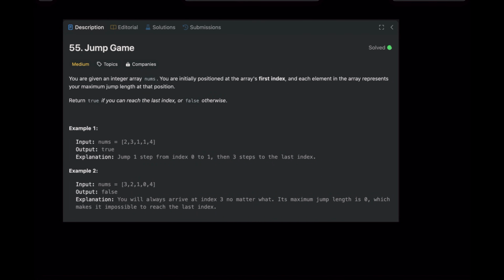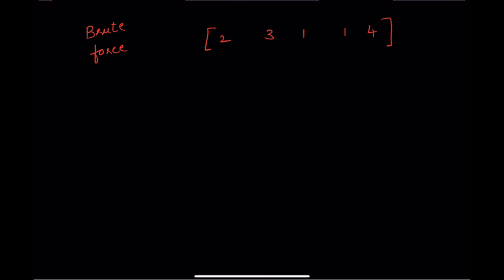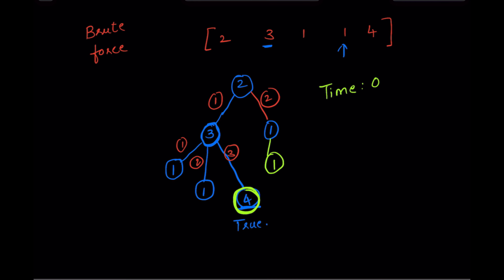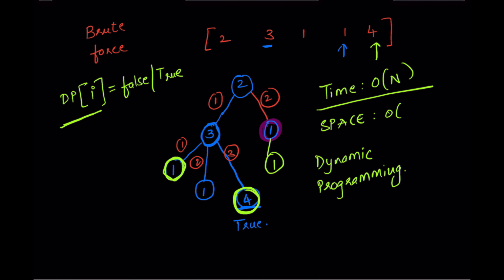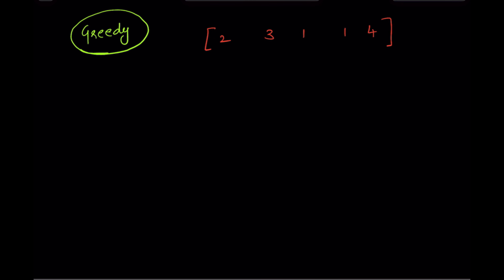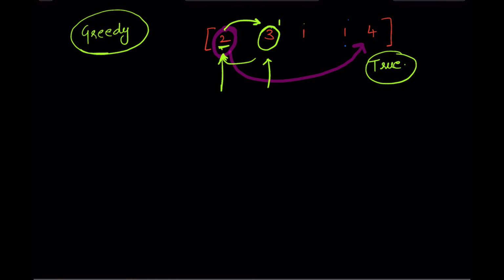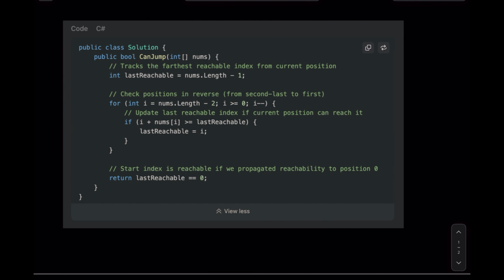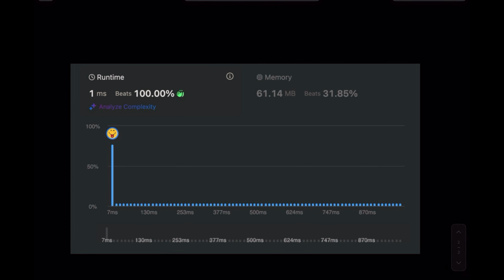LeetCode 55: Jump Game | C# Solution | Dynamic Programming & Greedy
In this problem, you need to determine if you can reach the last index of an array where each element represents your maximum jump length at that position.

**Space Complexity: O(1)** using the greedy approach

## ⏰ Timestamps
00:00 - Understanding problem statement
01:04 - Brute Force approach
02:17 - Improving with Dynamic programming
03:29 - Optimal solution - greedy algorithm
05:48 - Big O Notation explained
06:16 - C# solution walk-through
06:52 - Solution analysis - runtime + memory

## 🔑 Key Concepts
- Greedy algorithms
- Dynamic Programming
- Array traversal
- Optimization techniques
- Problem reduction strategies

## 💡 Learning Points
- How to convert a DP solution to a more efficient greedy approach
- Reasoning backwards from the goal position
- Effective use of C# features for array manipulation
- Pattern recognition for jump-based problems
- Optimization through careful problem analysis

## 📚 Related Problems
1. LeetCode 45: Jump Game II
2. LeetCode 1306: Jump Game III
3. LeetCode 1345: Jump Game IV
4. LeetCode 1871: Jump Game VII

## 👥 Target Audience
Intermediate programmers preparing for coding interviews, C# developers looking to improve their algorithm skills, and anyone interested in efficient array traversal techniques.

## 📋 Prerequisites
- Basic understanding of C# syntax
- Familiarity with arrays and loops
- Fundamental knowledge of algorithm complexity

## 💭 Additional Tips
- Focus on explaining why greedy approach works better than DP for this problem
- Demonstrate how to visualize the problem with examples
- Show the step-by-step transformation from the naive approach to the optimal solution

Share your thoughts or questions in the comments below, and let me know what LeetCode problem you'd like me to cover next.